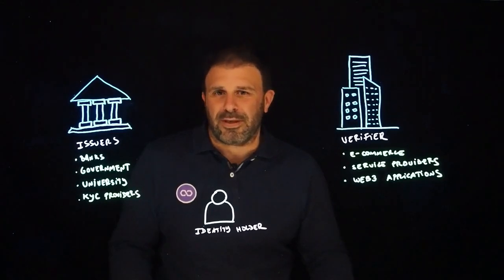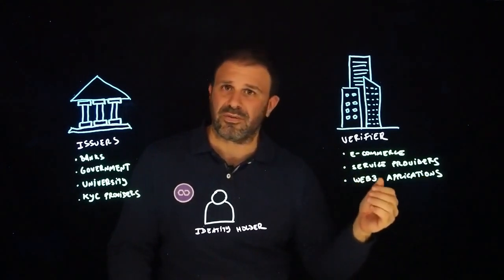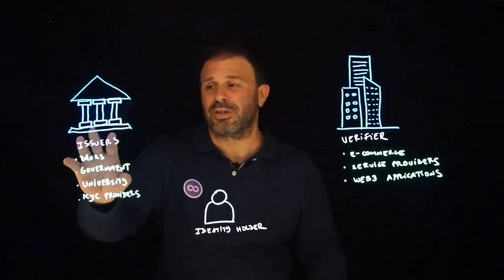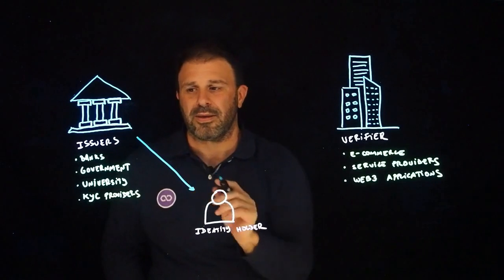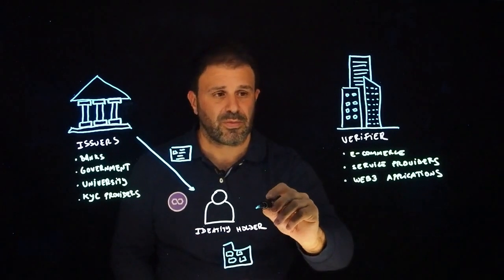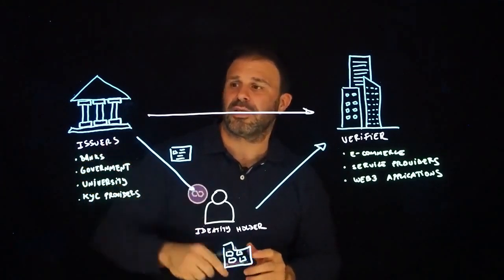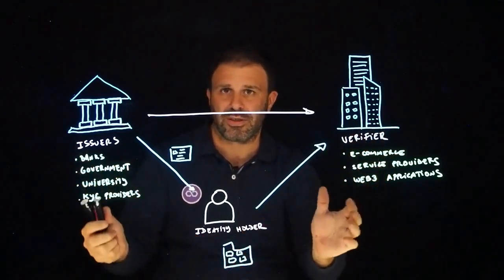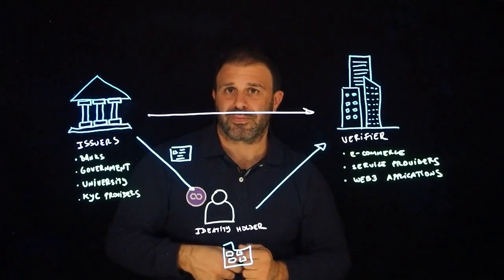Privado ID Fundamentals #2 | How the Triangle of Trust Works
Trusted Digital Identity is Key for Your Next Big Idea. Privado ID provides privacy focused tools to put users in control of their identity across every digital surface. Make identity better.

Privado ID is a set of tools for developers that can be used to facilitate trusted and secure relationships between apps and users. Developers can use Privado ID to enable the exchange of verifiable credentials secured by cryptography and the blockchain. Privado ID is designed for developers with a strong focus on privacy, decentralization and user data self-sovereignty.